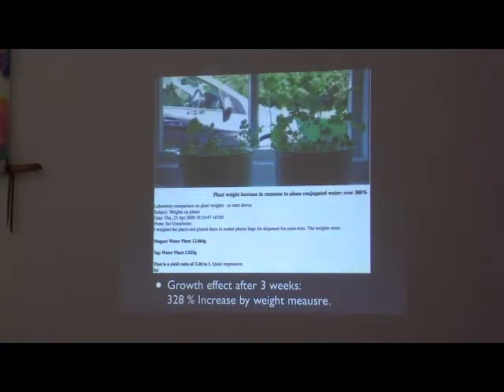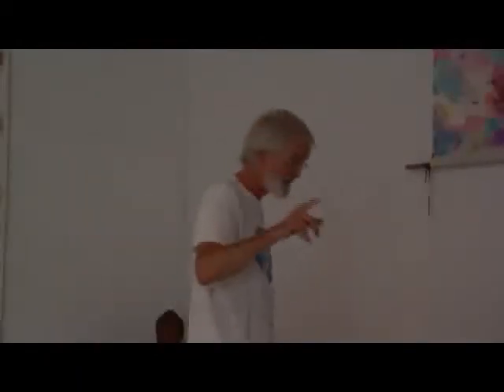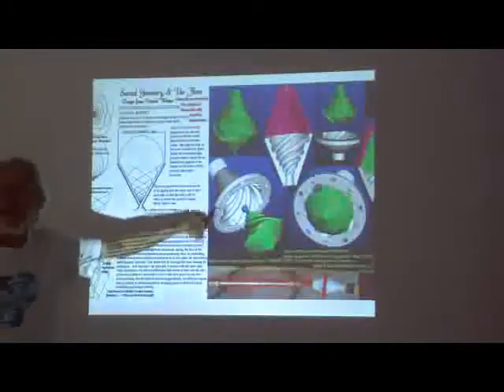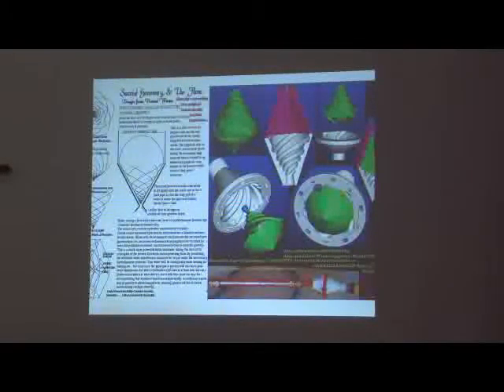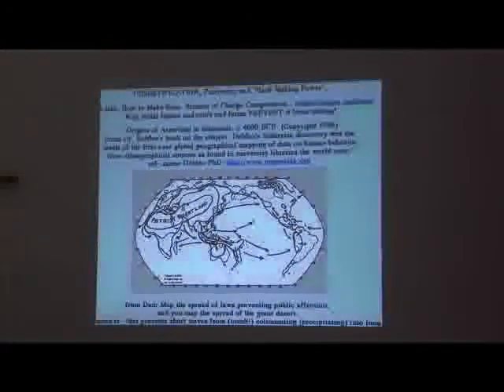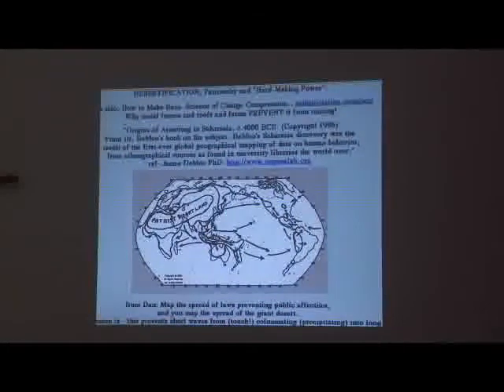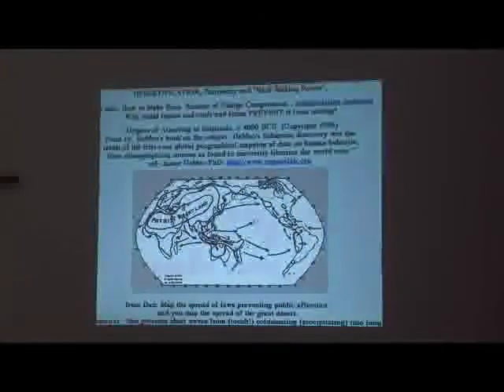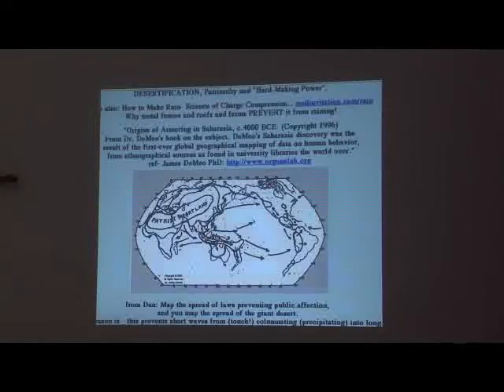Dan Winter - Self-Organization from Implosive Fractality 18 of 27